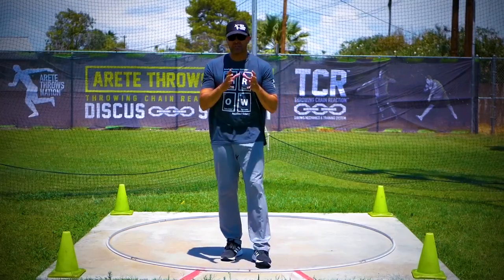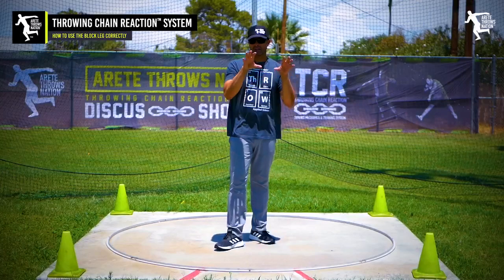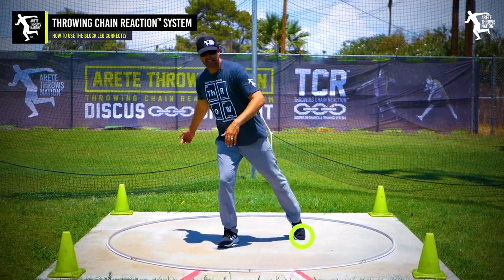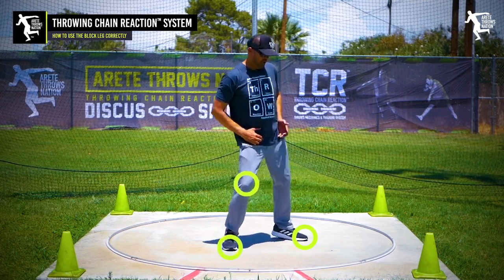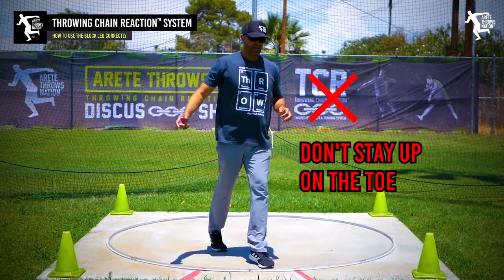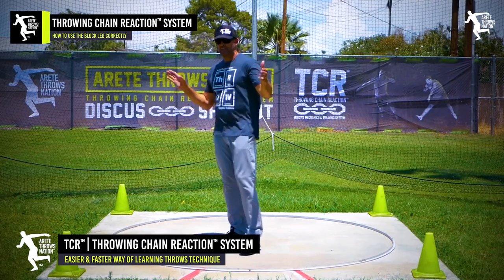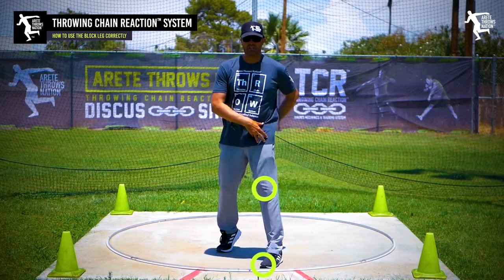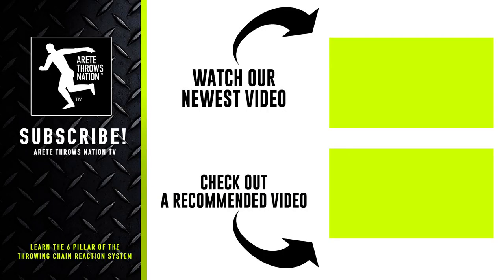HOW TO USE BLOCK LEG | DISCUS THROW AND SHOT PUT